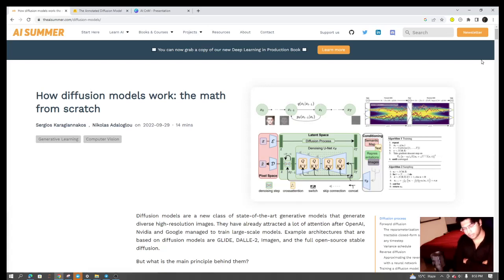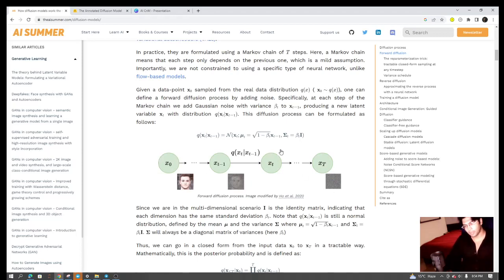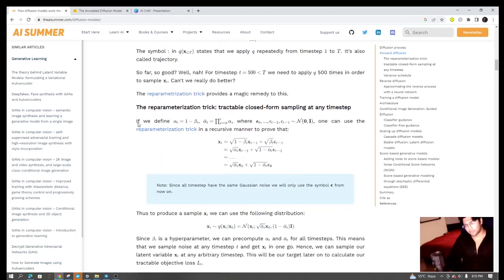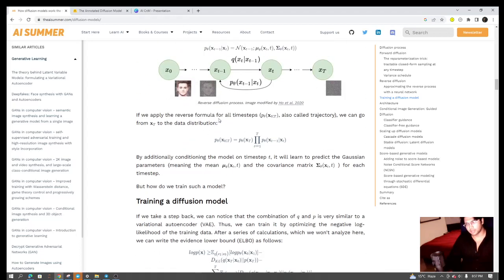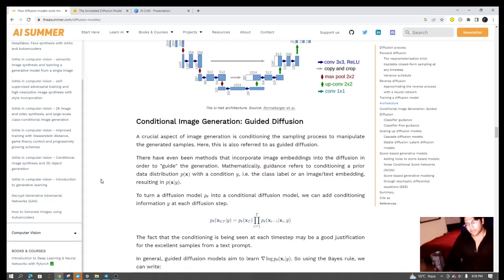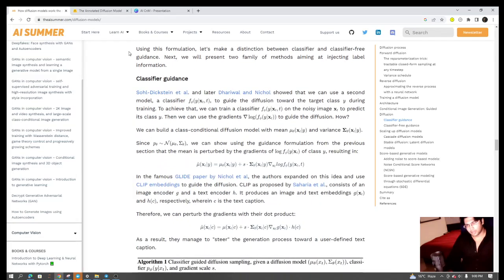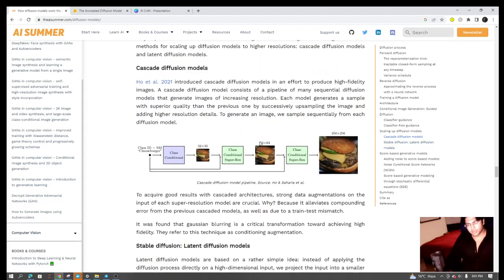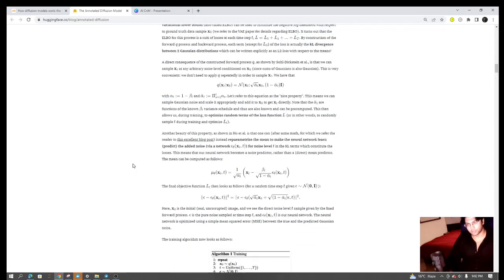Math behind Stable Diffusion models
A brief overview of the intuition behind stable diffusion models from OpenAI, Imagen and others.